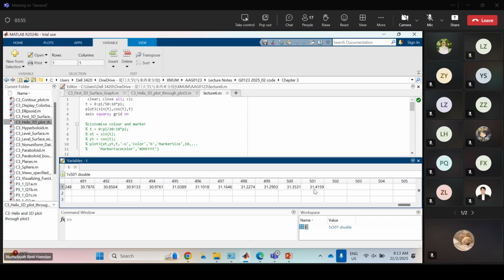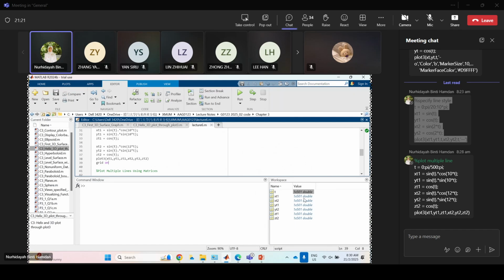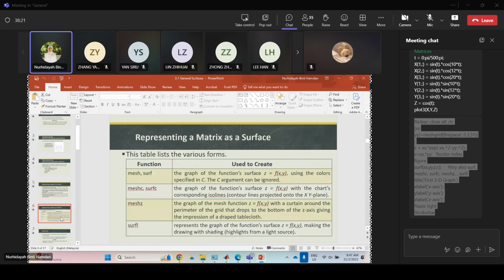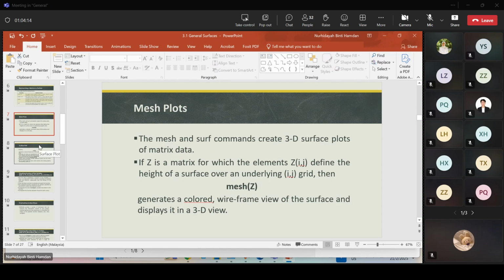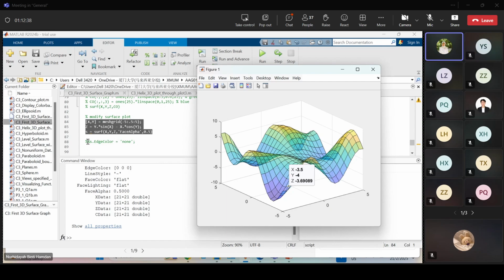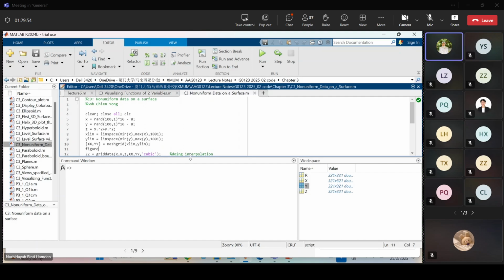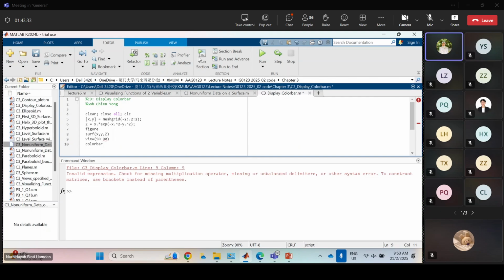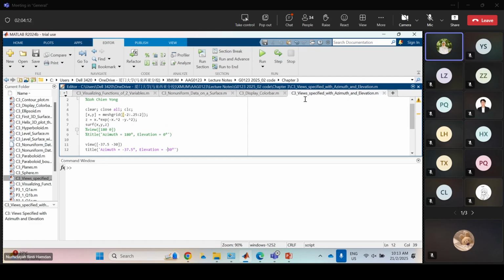math graphic week 2 day 3